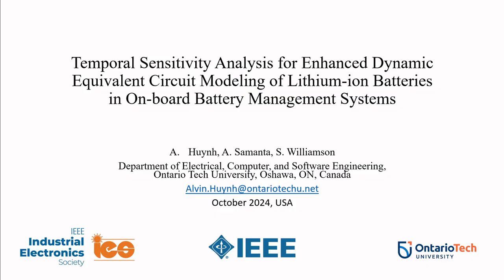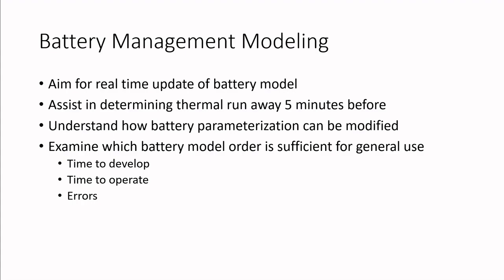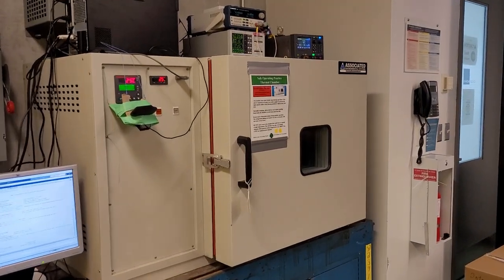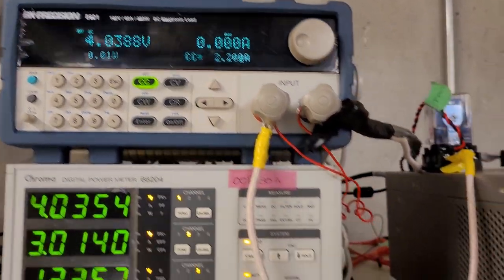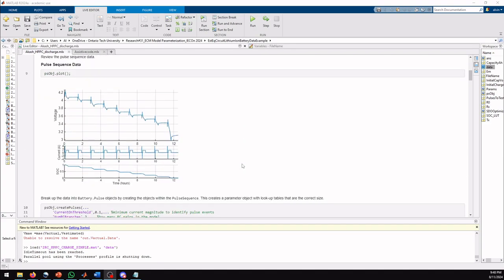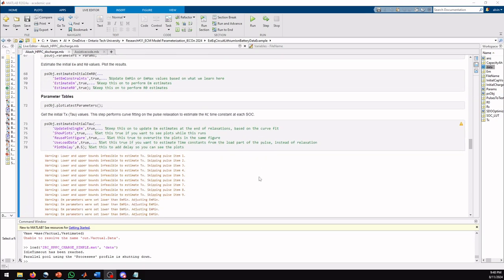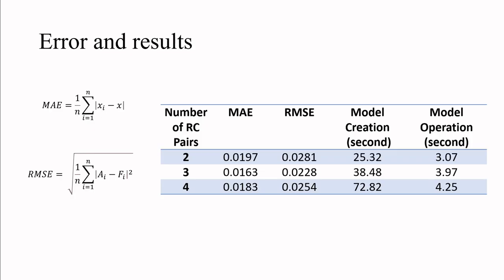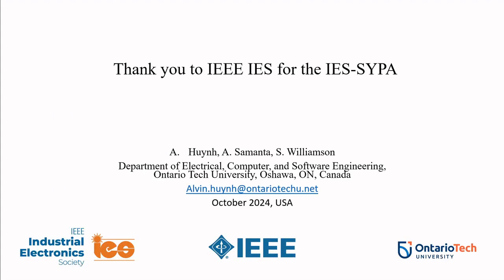Temporal Sensitivity Analysis for Lithium-ion Batteries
Title:
Temporal Sensitivity Analysis for Enhanced Dynamic Equivalent Circuit Modeling of Lithium-ion Batteries in On-board Battery Management Systems

Alvin Huynh
Department of Electrical, Computer and Software Engineering
Ontario Tech University
Oshawa, Canada

Akash Samanta
Ontario Tech University
Oshawa, Canada

Sheldon Williamson
Ontario Tech University
Oshawa, Canada

Abstract:

State-of-the-art lithium-ion battery state estimation techniques, including state-of-charge, state-of-health, and remaining useful life in battery management systems (BMS), are extensively dependent on equivalent electric circuit model (ECM) parameters. ECM parameters are subject to change due to battery aging, changes in operating temperature, and other operating conditions. Therefore, updating the model parameters in real-time by on-board BMS is essential to maintain the accuracy of state estimation where ECM is used as the primary building block. ECM parameters obtained in laboratory conditions cannot guarantee accuracy in onboard BMS throughout the entire life cycle of an electric vehicle battery. Currently, onboard state estimation techniques use static ECM parameters due to complexity and computational time in parameterization and online computation, especially with higher-order ECMs. Therefore, this paper presents a comparative analysis of 2-RC, 3-RC, and 4-RC ECMs concerning parameterization time, computational cost, and accuracy, providing an understanding of the possible integration of dynamic ECM models through regular parameterization in onboard BMS. The sensitivity analysis depicts that the 3-RC model would be most appropriate for considerably high accuracy for a BMS with moderate computational power, ensuring safe and reliable state estimation throughout the lifetime of the battery. Moreover, with the changes in ambient conditions, as the sensitivity of R2 and C2 are much lower compared to other parameters,these do not need updating with the changes in operating temperature.